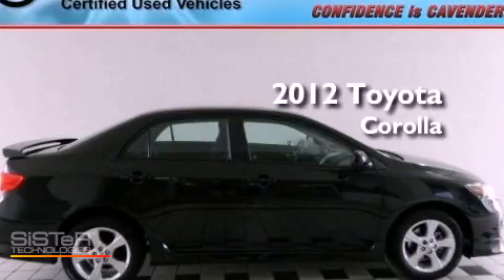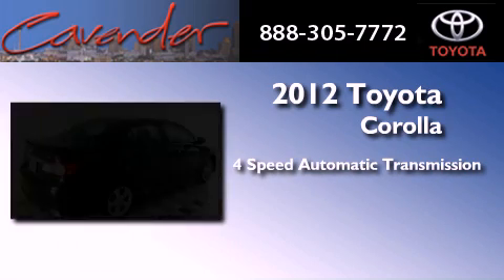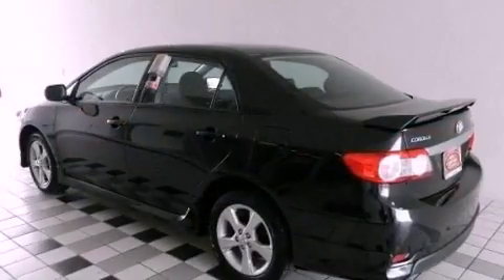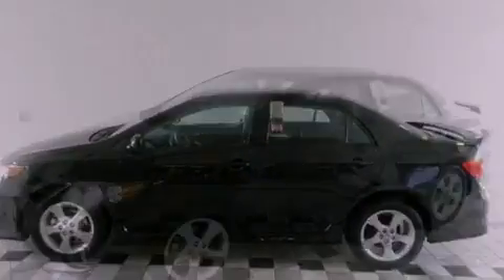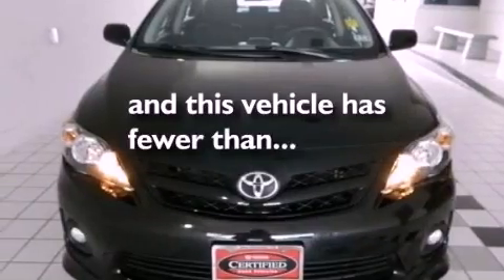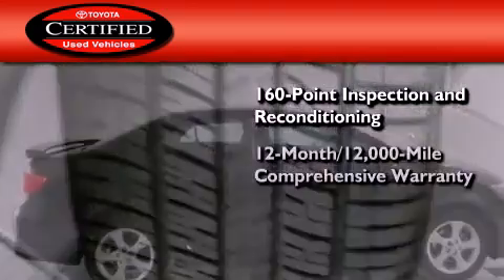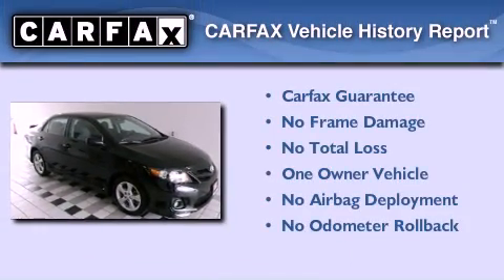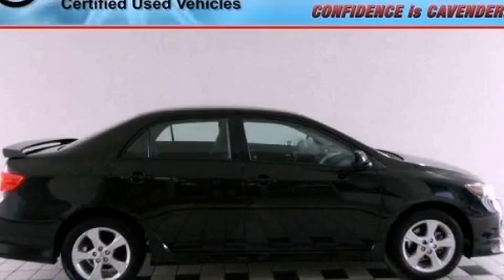2012 Toyota Corolla Certified San Antonio Texas 78238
Year : 2012
 Make : Toyota
 Model : Corolla
 Engine : Gas I4 1.8L/110
 Trans . : Automatic
 Exterior : Black Sand Pearl
 Miles : 14,596
 Interior : Black
 Stock : 17165P

 5730 N.W. Loop 410

 2012 Toyota Corolla San Antonio Texas